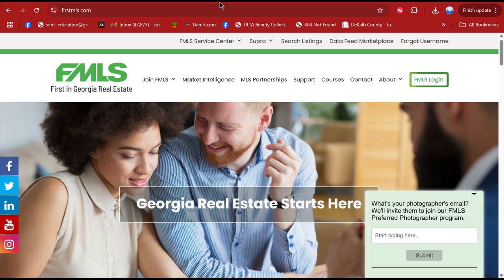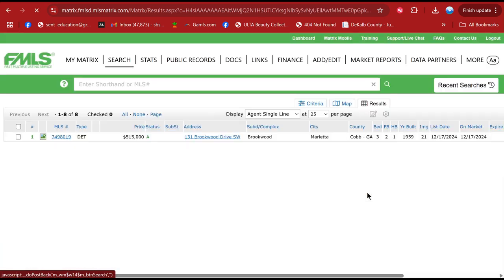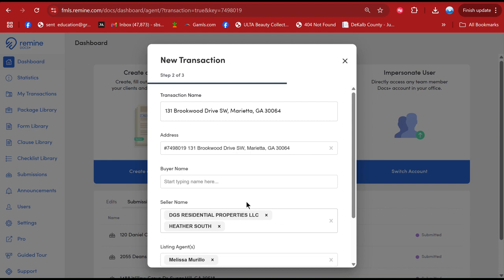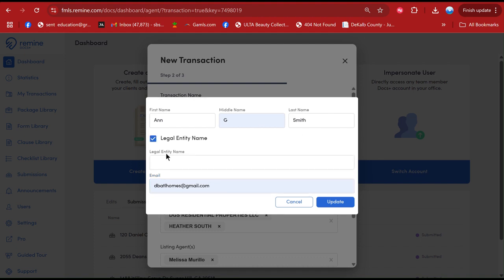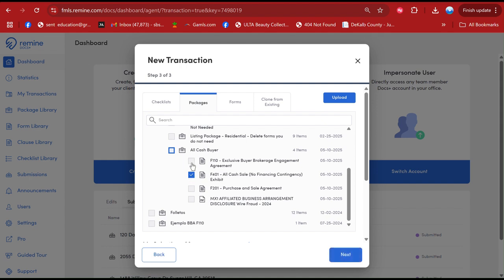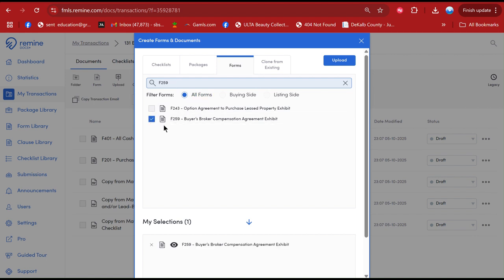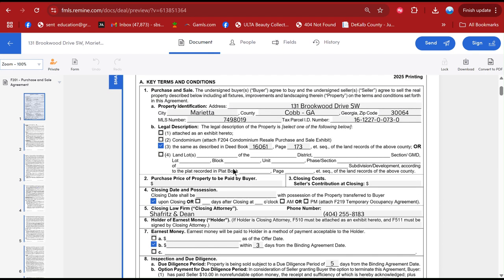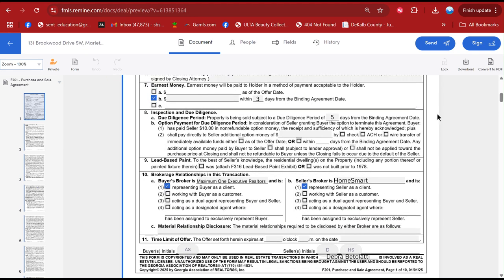FMLS Packages in REMINE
Learn to use premade broker packages in Remine to create a new transaction.